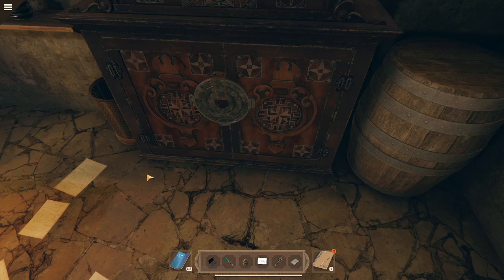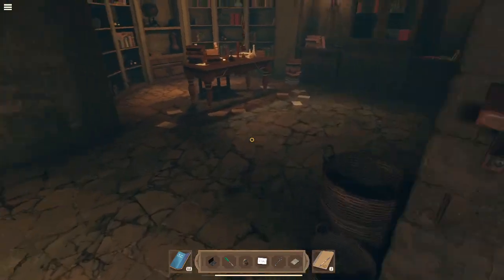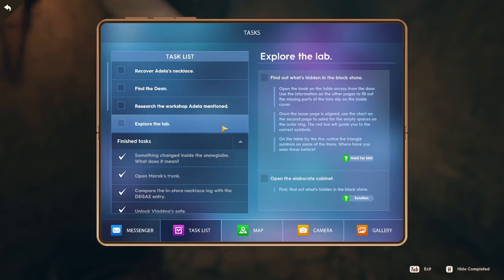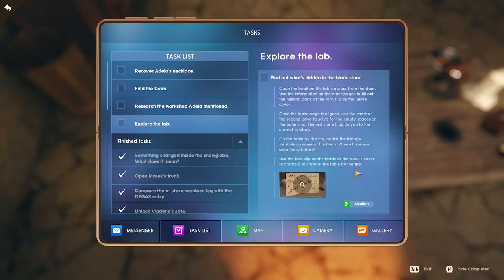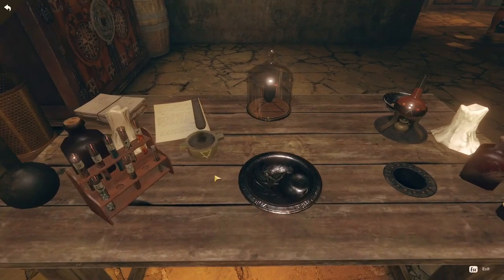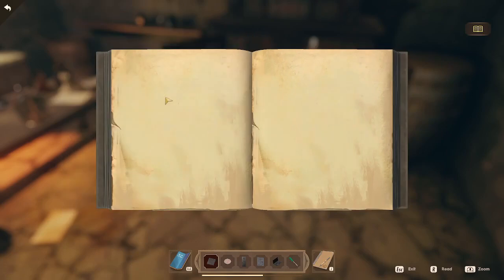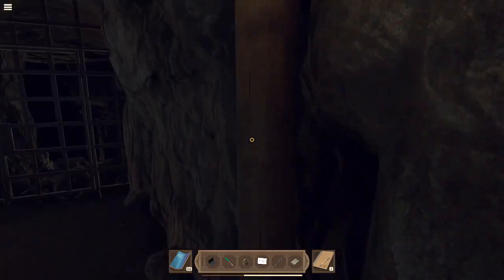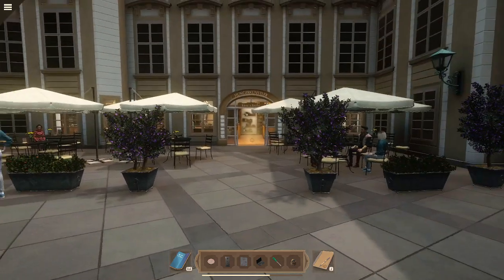Mystery of the Seven Keys Blind Walkthrough - Part 15!! | The Black Stone and Curious Cupboard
Enjoy this fifteenth part in our blind walkthrough of Nancy Drew: Mystery of the Seven Keys! In this part, we find an Easter Egg, decipher the Mutus Liber, complete the alchemy puzzle to reveal the inside of the black stone, unlock and dig through the curious cupboard, get chased by a spooky knight in the tunnels, call Adela, text Ned, and leave behind an alchemy journal for Adela to translate!

00:00 - Introduction
00:40 - Easter Egg
14:24 - Deciphering the Mutus Liber
17:52 - Black Stone Alchemy
19:43 - Curious Cupboard
24:51 - Chased by a Knight
26:50 - Calling Adela
28:11 - Texting Ned
28:52 - Leaving the Journal